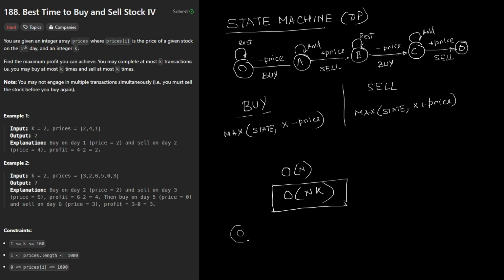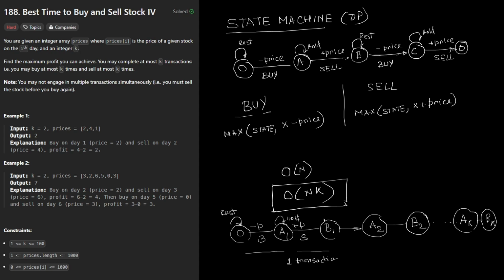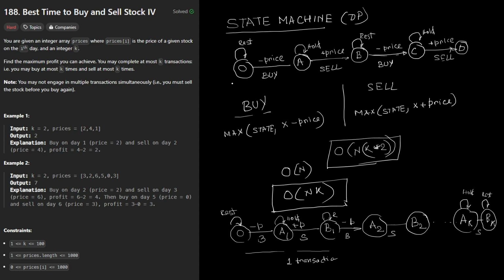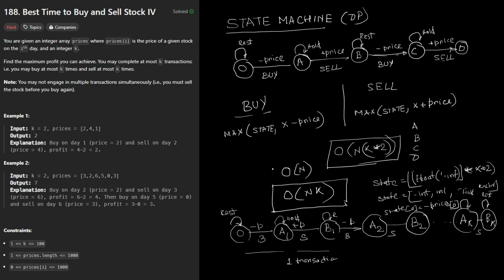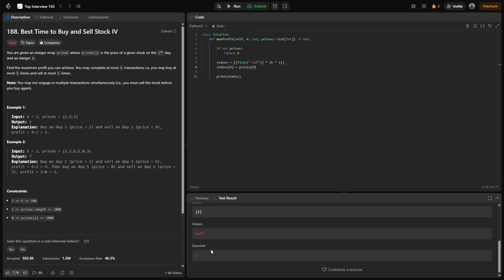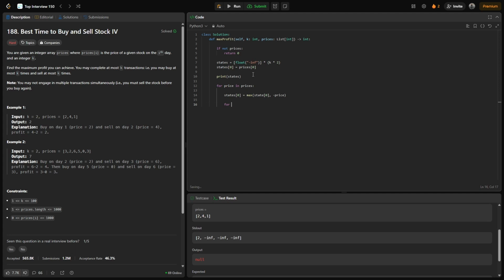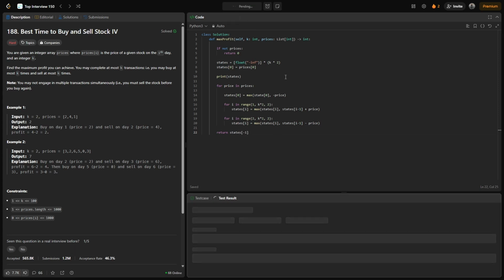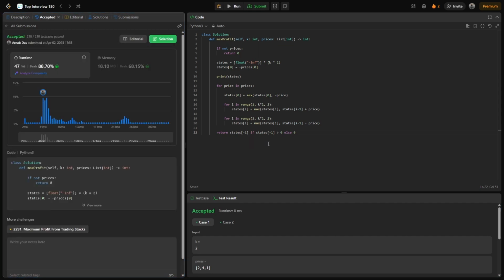149 Best Time to Buy and Sell Stock IV